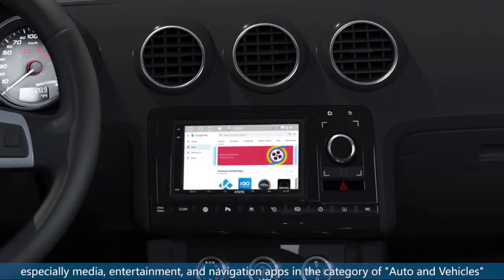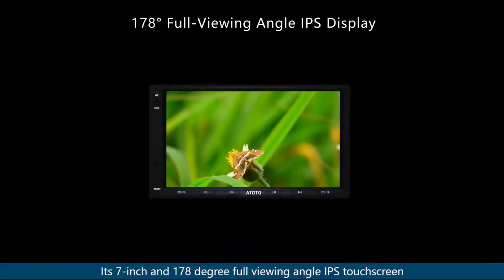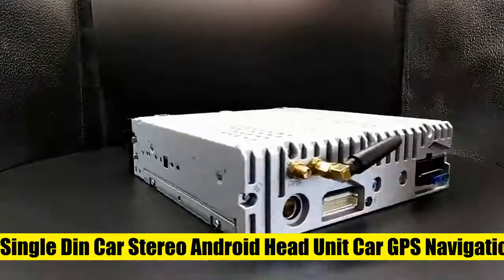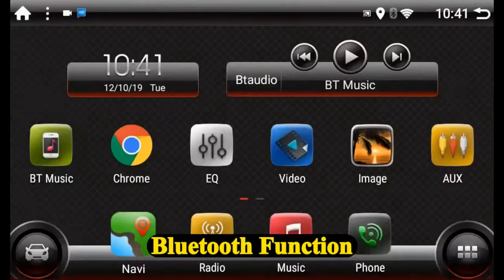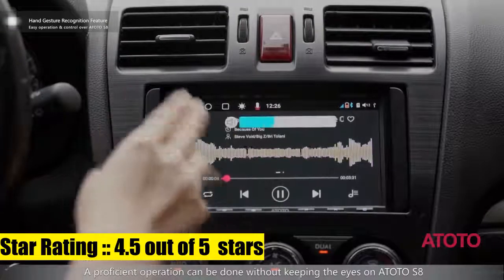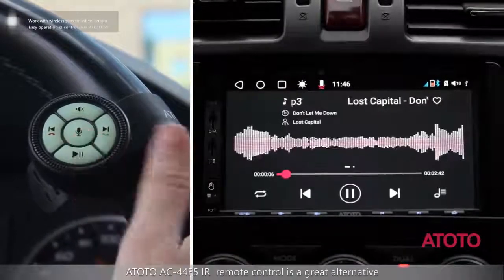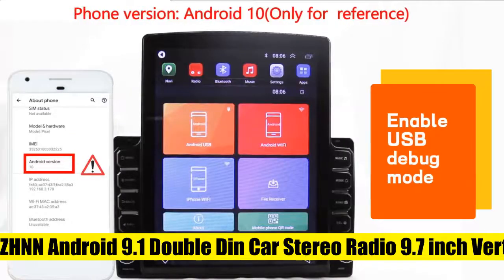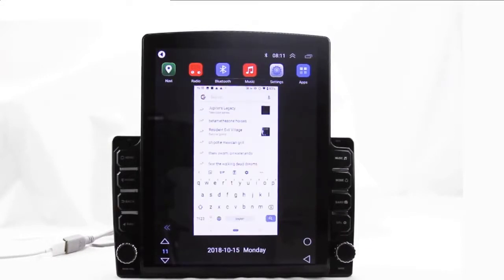4 Of The Best Car In-Dash Navigation GPS Units You Can Buy On Amazon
[New] ATOTO A6 Double Din Car Stereo A6G2A7KL Android Car Stereo in-

Single Din Car Stereo Android Head Unit Car GPS Navigation System in Dash Detachable 1 Din 7 inch Capacitive Touchscreen Stereo Quad Core with WiFi Bluetooth Support USB/SD SWC1080P Mirror Link

[IAH10D/QLED Display] ATOTO S8 Gen2 Premium S8G2114PM Double-DIN Android Car in-Dash Navigation

ZHNN Android 9.1 Double Din Car Stereo Radio 9.7 inch Vertical Touchscreen Head Unit with GPS in-Dash Navigation

CommissionsEarned From Links Above .

[New] ATOTO A6 Double Din Car Stereo A6G2A7KL Android Car Stereo in-Dash Navigation Compatible with Android Auto  Apple CarPlay
has 4,804 ratings

price ::  Check Links Above for updated price

lowest price ::  Check Links Above for updated price

Has Star rating 4.2 out of 5  stars

has 105 ratings

Has Star rating 3.9 out of 5  stars

has 303 ratings

Has Star rating 4.5 out of 5  stars

has 68 ratings

lowest price :: $111.97 Check Links Above for updated price

Has Star rating 3.8 out of 5  stars